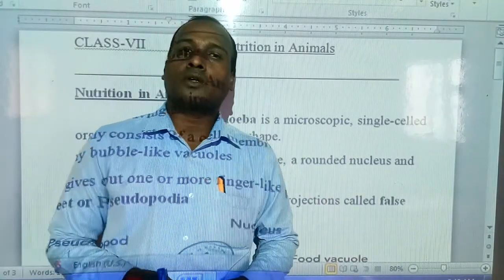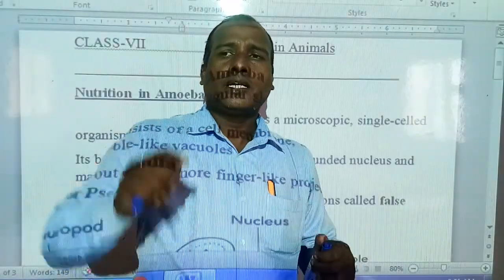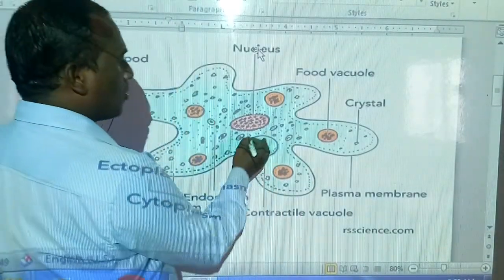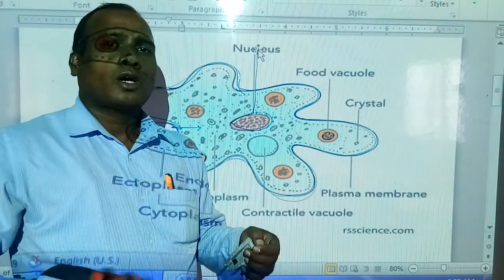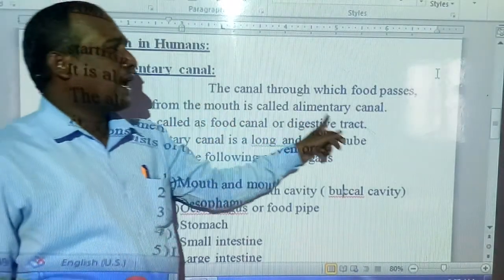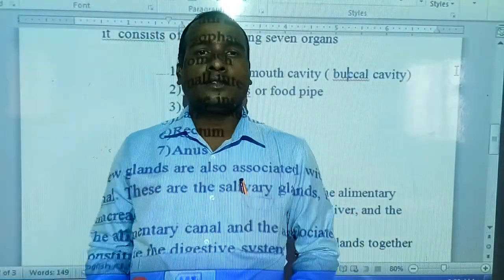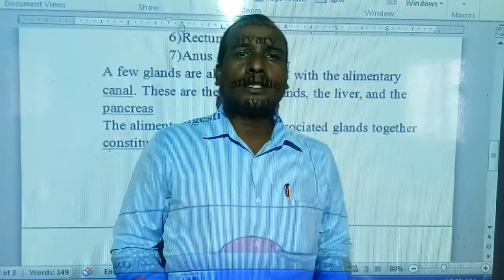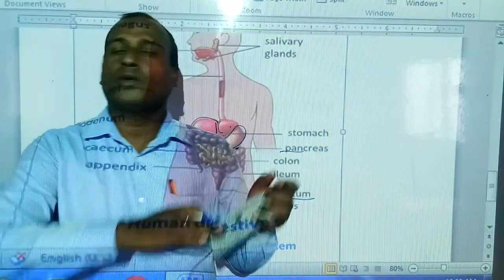LBS School 7th std- Sci chapter- 2, (Bariki Sir) video 9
Bariki Sir
Class-VII
SUB- Science